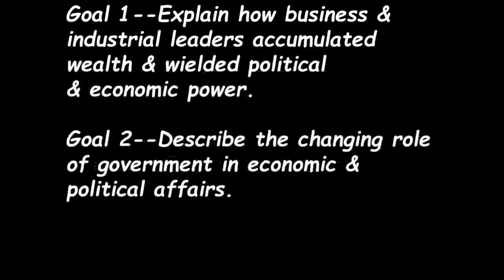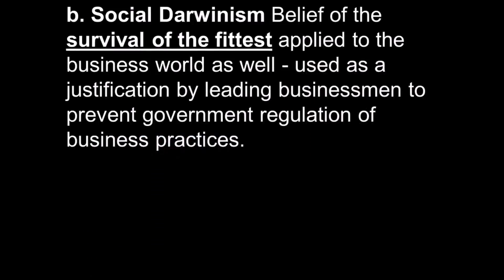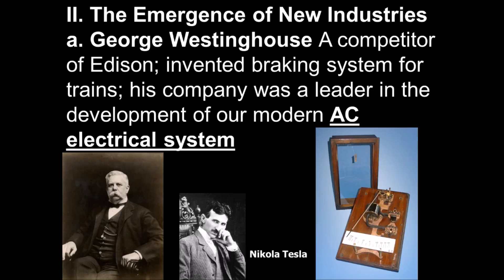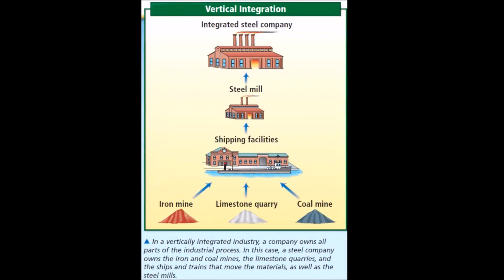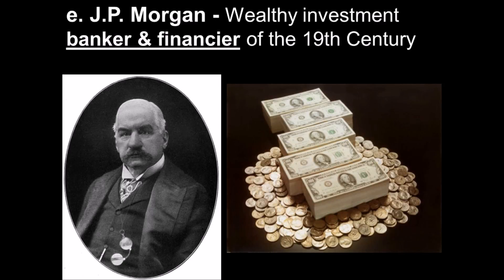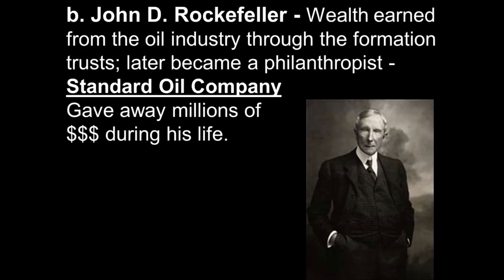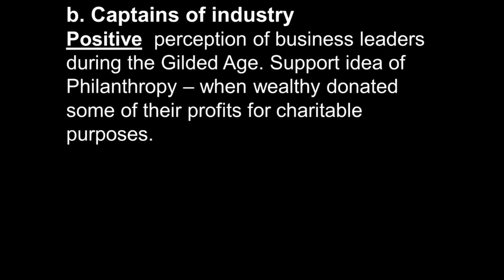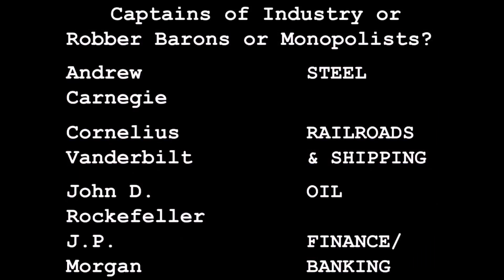Industrialization part 2 wealth and power